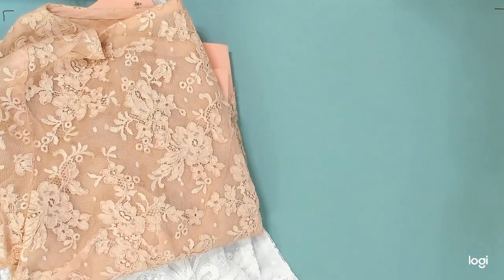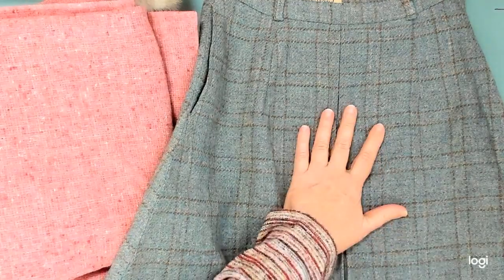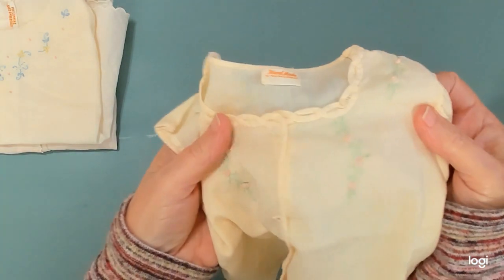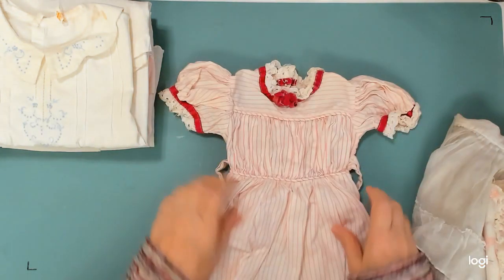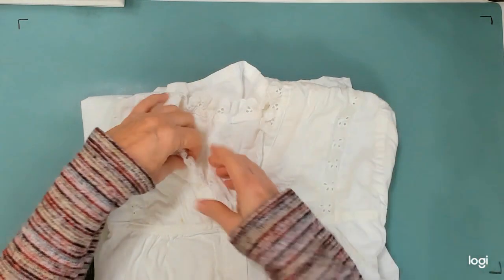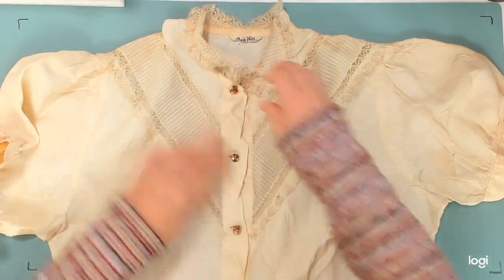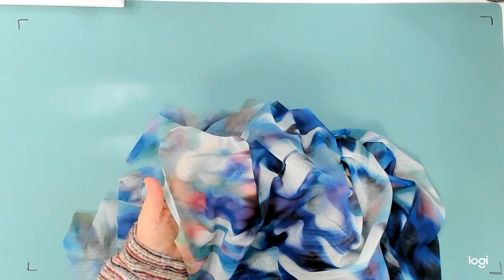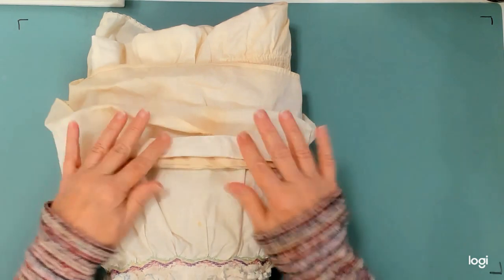Thrifty Vintage Clothing Haul